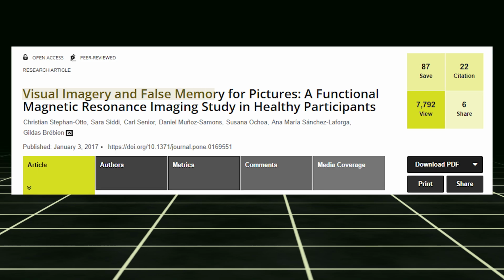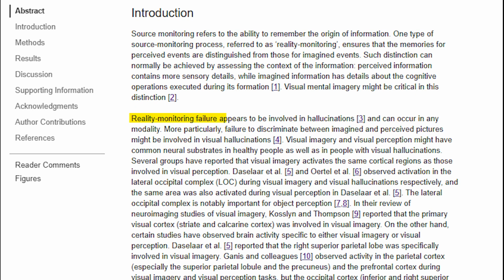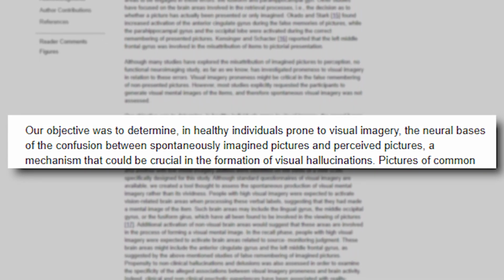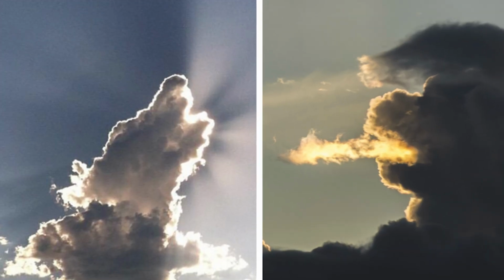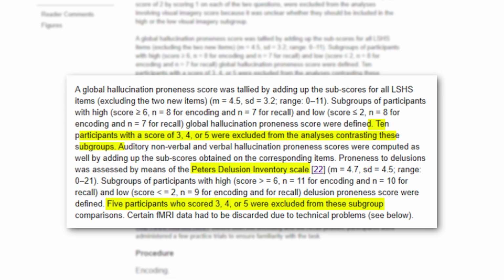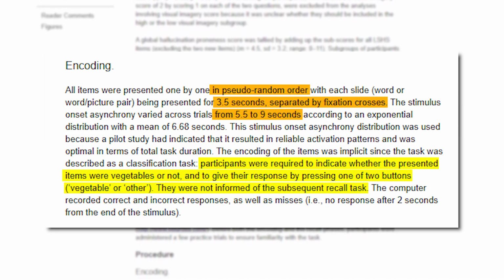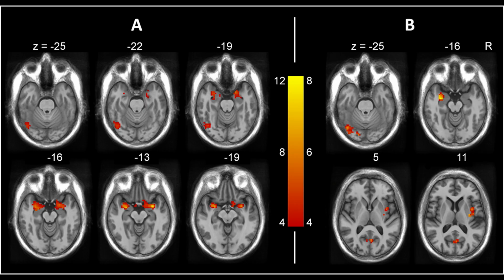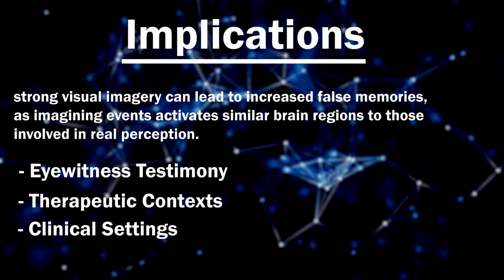Visual Imagery and False Memory For Pictures | School Project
Hello everyone, this is a school project that I will be presenting in psychology, the video breaks down a peer-reviewed research paper that goes deeper into what happens within our minds with visual imagery and false memory for pictures.

Author: Stephan-Otto, Christian, et al.
Research Article Editor: André Aleman
Original Source:

Work Cited:
Stephan-Otto, Christian, et al. “Visual Imagery and False Memory for Pictures: A Functional Magnetic Resonance Imaging Study in Healthy Participants.” PLOS ONE, Public Library of Science, Accessed 19 Nov. 2024.

This is an open access article distributed under the terms of the Creative Commons Attribution License, which permits unrestricted use, distribution, and reproduction in any medium, provided the original author and source are credited.